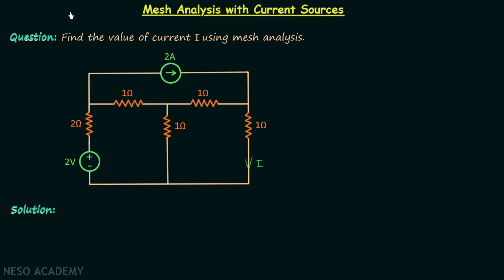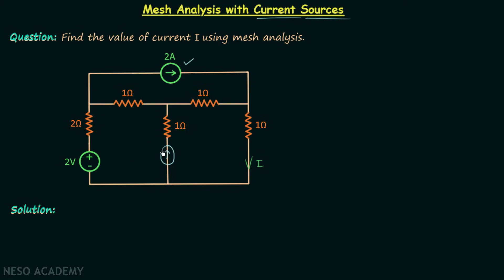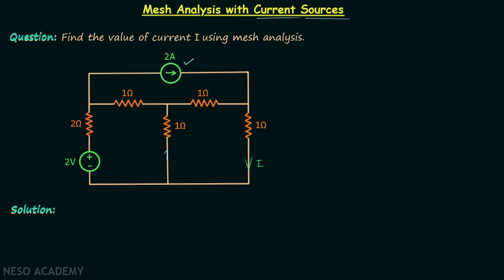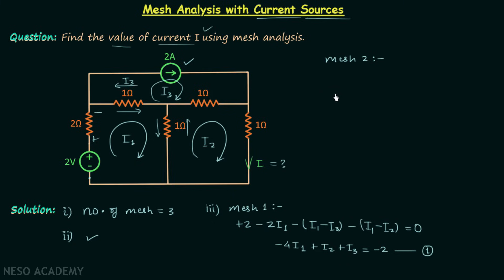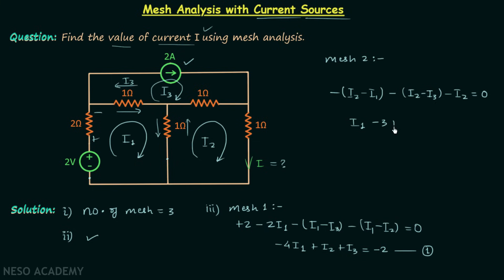Mesh Analysis with Current Source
Network Theory: Mesh Analysis with Current Source
Topics discussed:
1) Applying mesh analysis in the networks having the current source in a separate mesh.